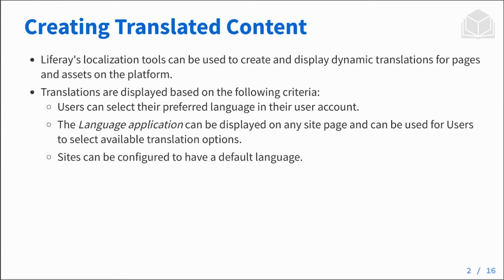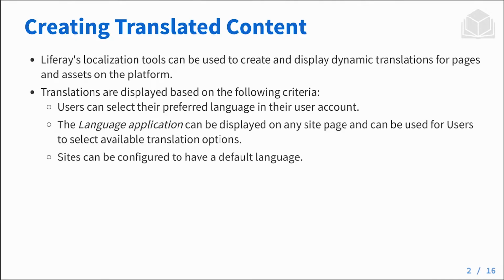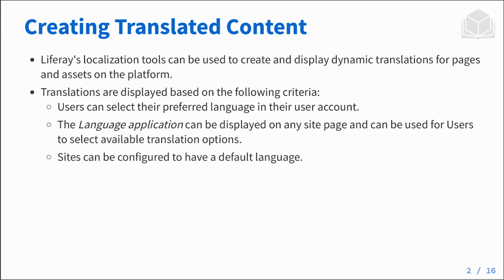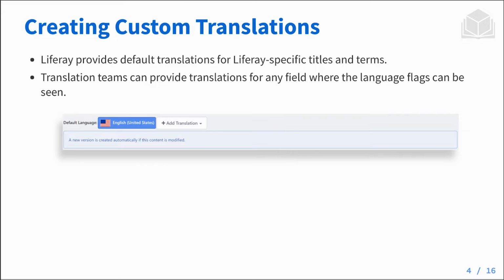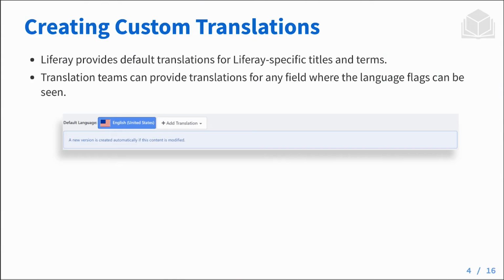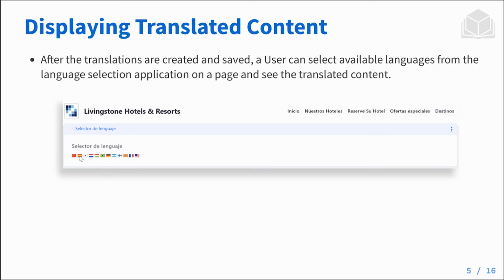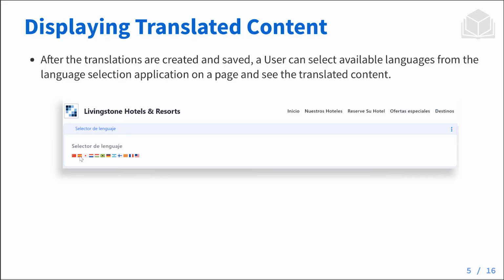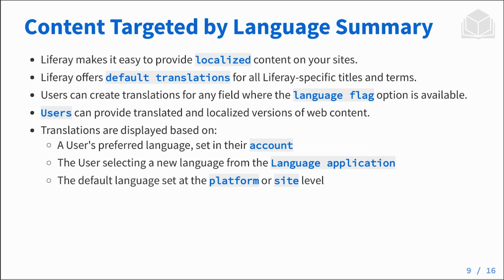Content Targeted by Region and Language